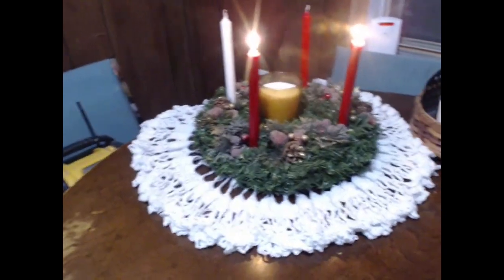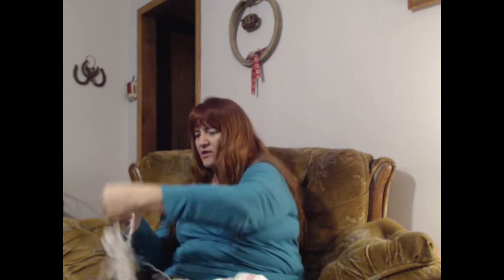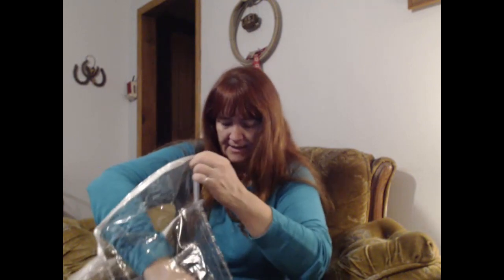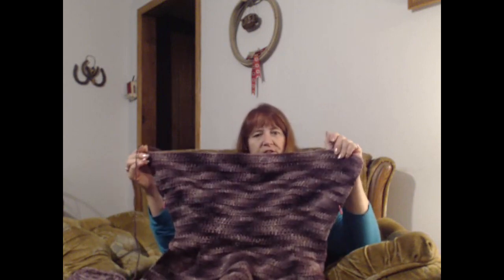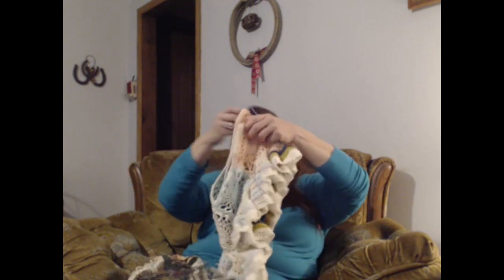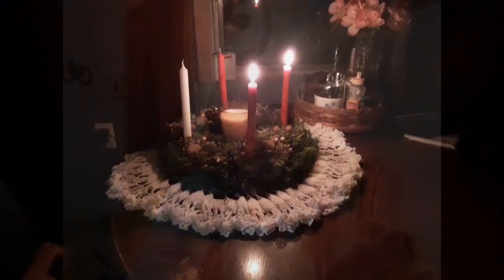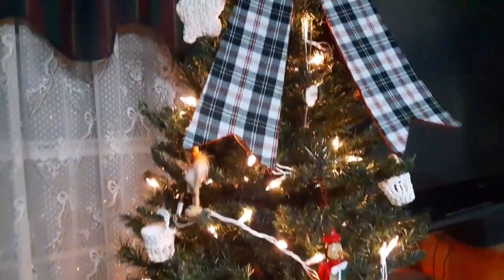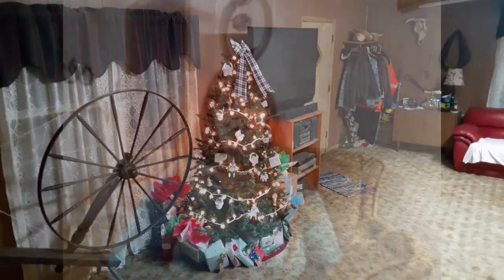SFF Take 2 - dog issues - Hitch and Randell